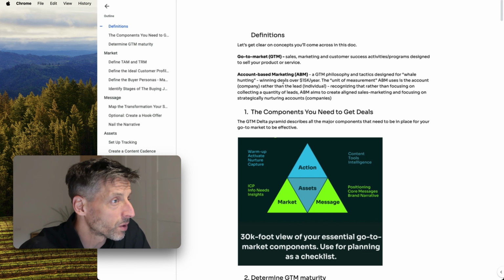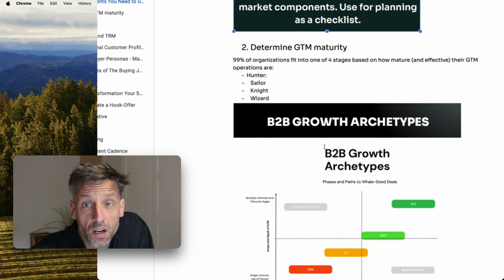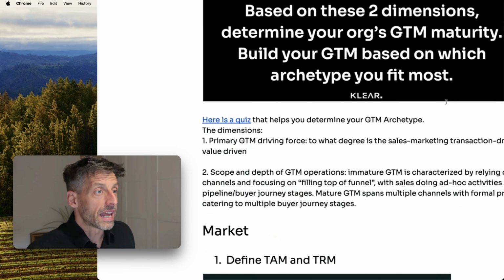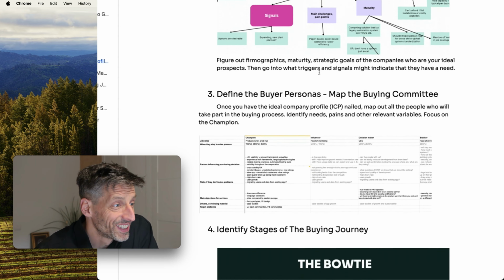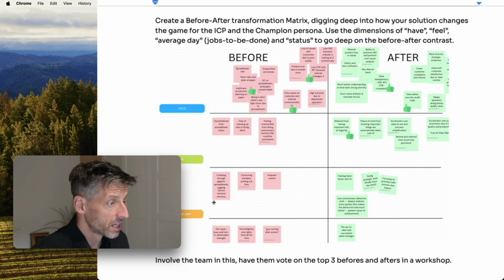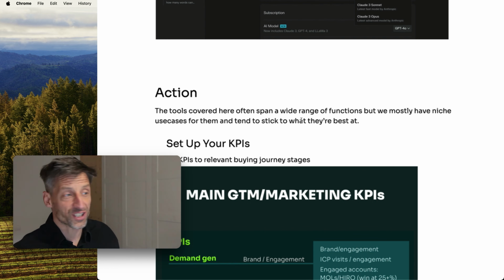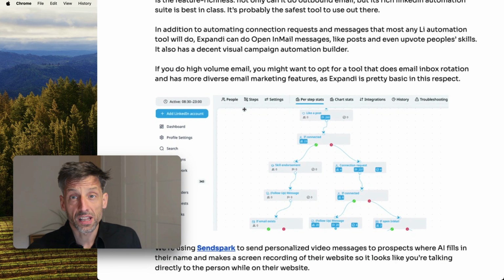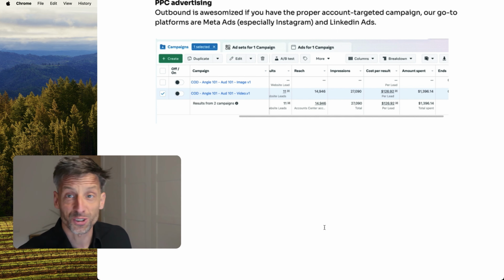Walkthrough of our Entire GTM Framework | Models + Tools | Ep. 57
In this episode, Dan talks about the entire process that we use to help clients go-to-market.

00:00 Intro
04:20 The Components You Need to Get Deals
06:05 Determine GTM maturity
11:30 Market
18:50 Message
22:40 Assets
24:08 Action